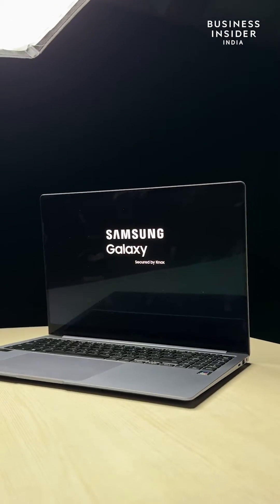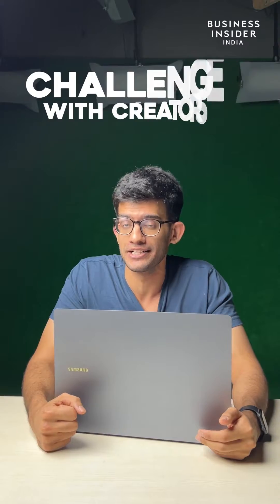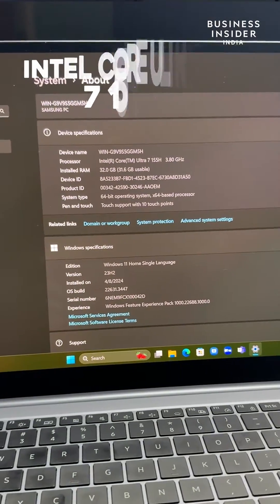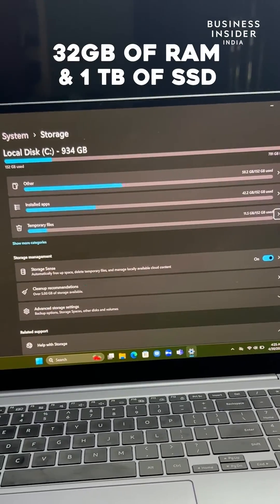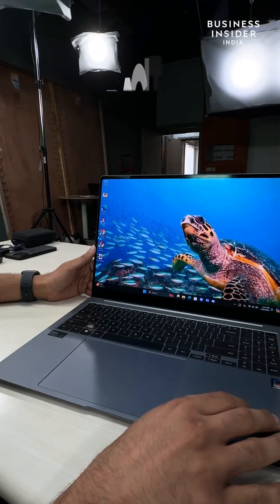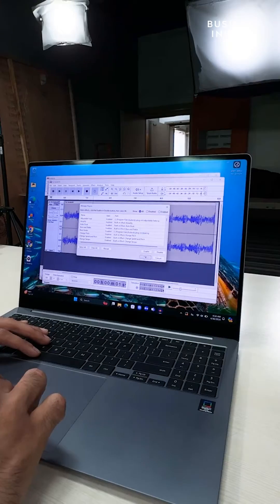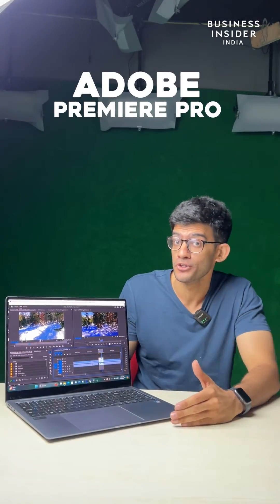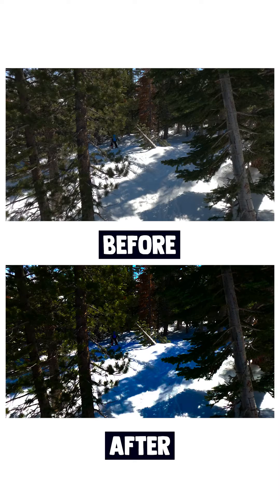Intel & AI | Artificial Intelligence Tested | Ft. Samsung Galaxy Book 4 Pro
Intel’s AI capabilities are setting benchmarks in the PC segment. We had a bout with the Samsung Galaxy Book 4 Pro, where we tested out Premiere Pro, Audacity and GIMP! Check out the results now.